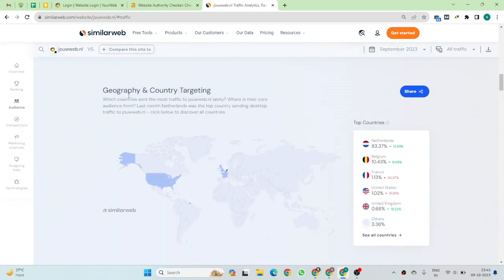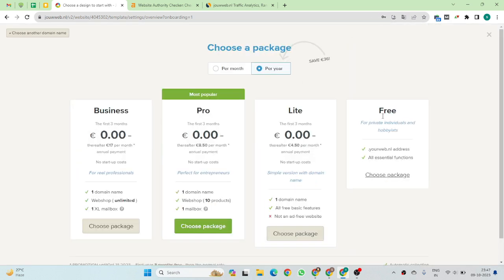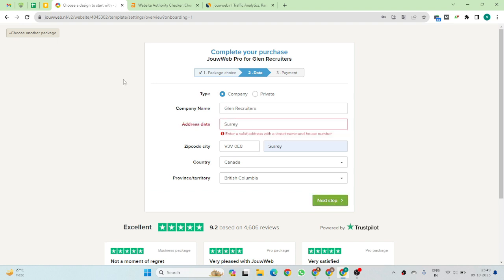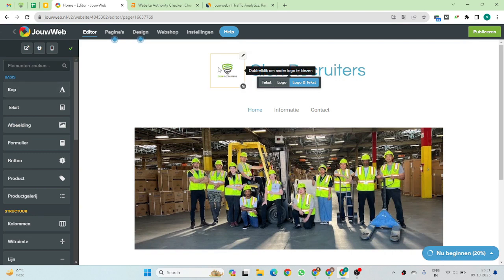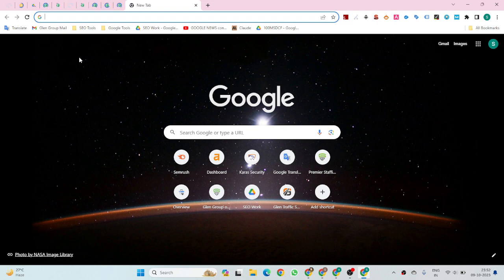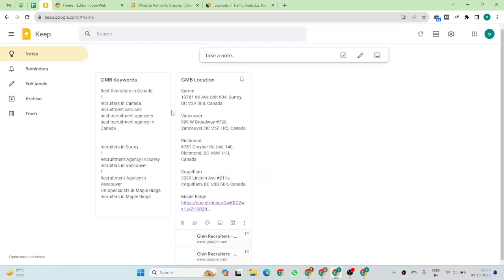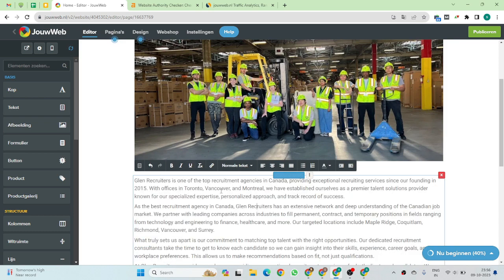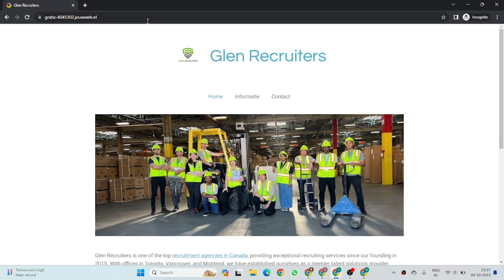90+DR | Do-Follow Web 2.O Submission Backlinks | Drive Heavy Traffic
Best high-quality Do-Follow Web 2.O submission website for SEO 2023 and drive heave traffic for your business and website. @digital-marketing-lab

What is a web 2.O submission? Where can I get free do-follow & no-follow backlinks? Where can I get do-follow links? What are do follow and no follow links in SEO?  DA Instant Approval Do-Follow Backlinks | How To Create Backlinks To Your Website || 2023 High DA Instant Approval Backlinks | High DA Do-Follow Backlinks |

In this video, I provided you a list of Instant Approval Web 2.O Backlinks from where you can create High-Quality do-follow backlinks for your website.

How to create Web 2.O Backlinks?  SEO backlinks strategy, free SEO backlinks checklist, instant web 2.O backlink approval